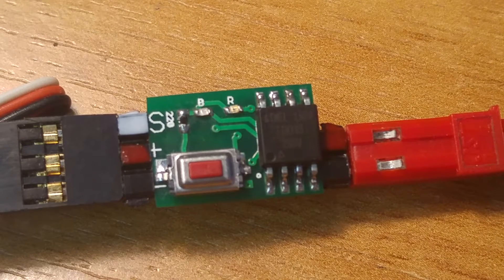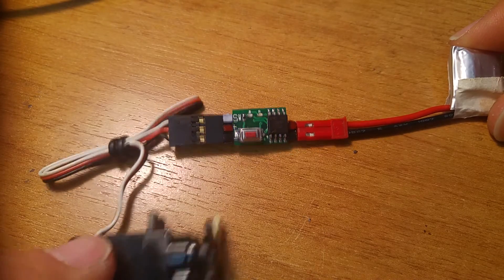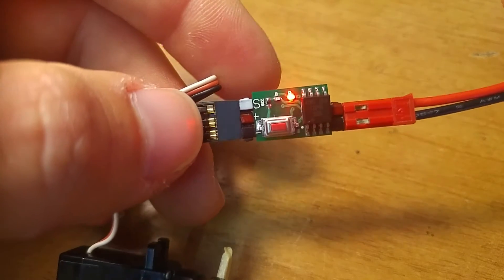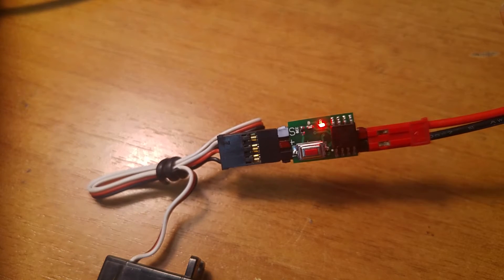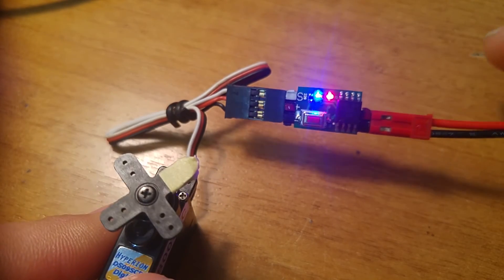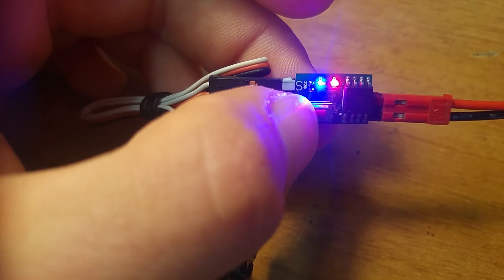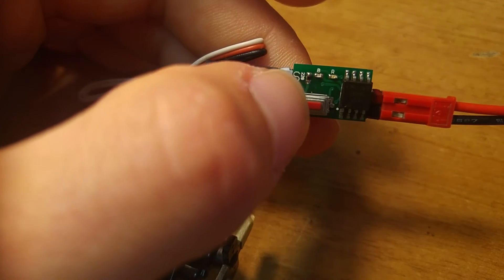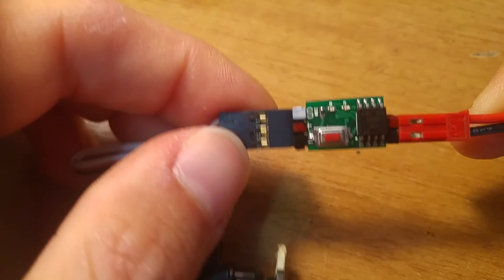New! Tiny Timer V1.1 - One Position Electric Timer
I improved the user experience as you asked.
Start flight using a long press.
Navigation in programming menu is easier, with less probability to make mistakes.

Older version V1.0 is still available if you like it better.